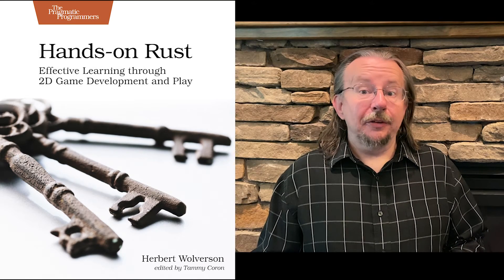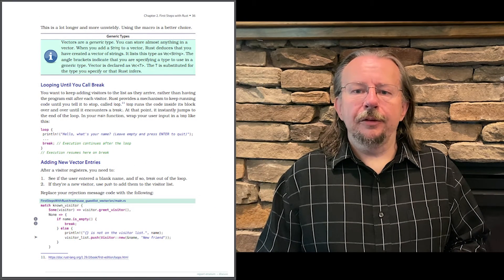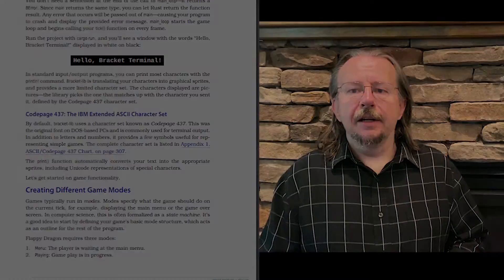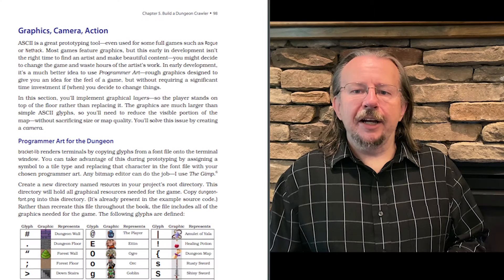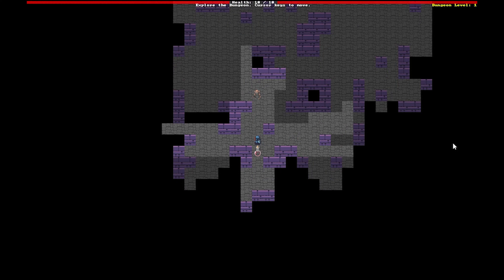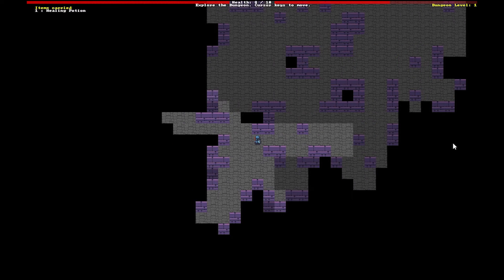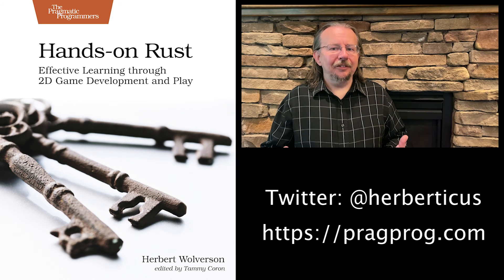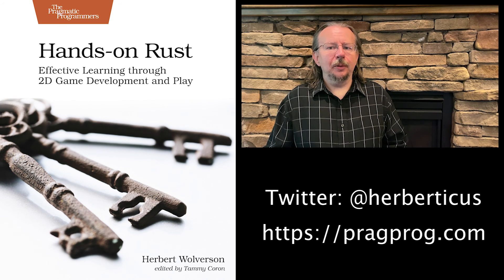Hands-On Rust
Rust is an exciting new programming language combining the power of C with memory safety, fearless concurrency, and productivity boosters—and what better way to learn than by making games. Each chapter in this book presents hands-on, practical projects ranging from “Hello, World” to building a full dungeon crawler game.